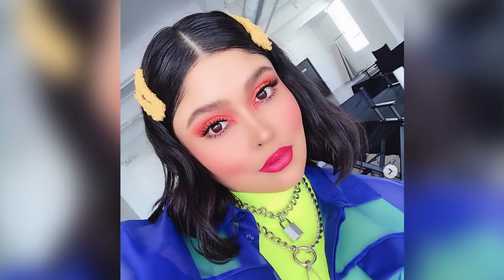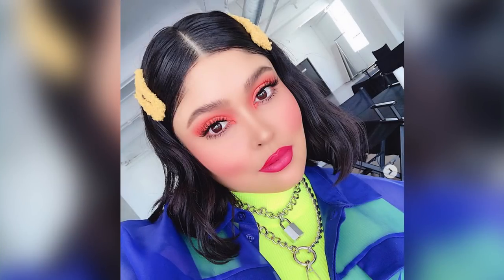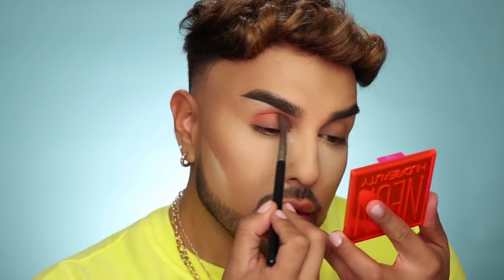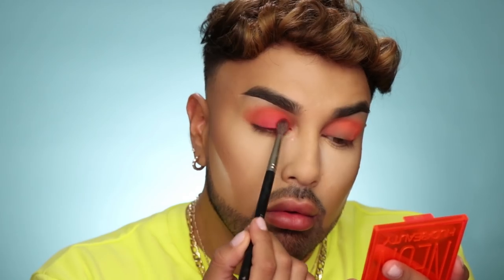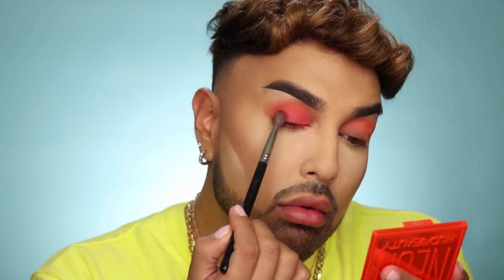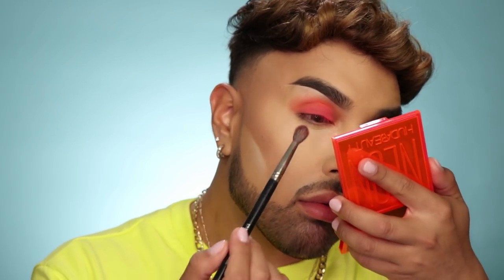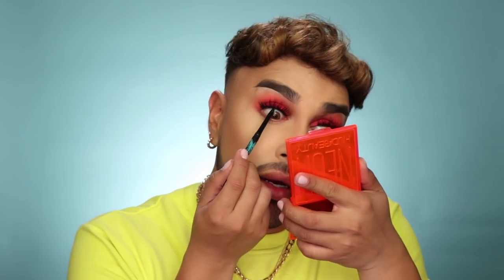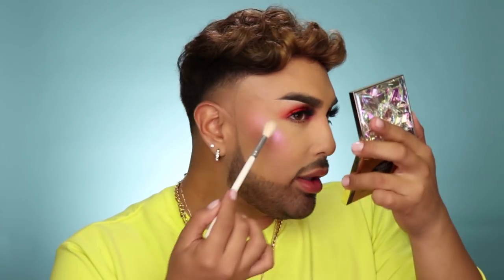Neon Summer Makeup Tutorial | Mac Daddyy | Angel Merino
Hiiii Glowgetters! I'm back with another tutorial! This one I'm super excited about because its the first time I ever rock this much color (who am I?)!! I wanted to push myself outside of my comfort zone and create something fun, electric, and bright for summer! I hope you guys love it! XOXO!

I will list the products in the order I used them in the Tutorial!

Skin + Prep:
Marc Jacobs Beauty: ‘Youthquake’ Hydra-full Retexturizing Gel Crème
NARS: Total Replenishing Eye Cream

Complexion:
Clinique: ‘Beyond Perfecting Foundation + Concealer’ in Shade 7.5

Concealer:
Marc Jacobs Beauty: ‘Accomplice Concealer & Touch-Up Stick’ in Shade Light 23

Setting Powder:
Jouer Cosmetics: ‘Soft Focus Hydrate + Set Powder’ in Shade Light

Bronzer:
MAC x Aladdin: ‘Your Wish Is My Command’

Brows:
Maybelline: ’Tattoostudio Brow Pomade’ in Shade 380 Deep Brown

Eyes:
Huda Beauty: Neon Obsessions Palette in Neon Orange

Mascara:
NARS: ‘Climax’

Eyelash Curler:
Reveal Beauty: Mini Lash Curler

Eyeliner:
MAC x Aladdin: ‘Technakohl Liner’ in Graphblack

Blush:
Alamar Cosmetics: Colorete Blush Trio in Shade Isla

Glow:
Smashbox x The Hoodwitch: Crystalized Highlighter in Shade Opti-Mystic

Lips:
Huda Beauty: ‘Power Bullet Matte Lipstick’ in Shade Spring Break